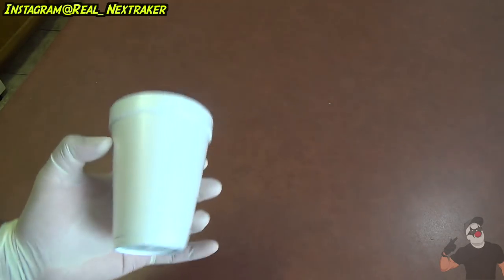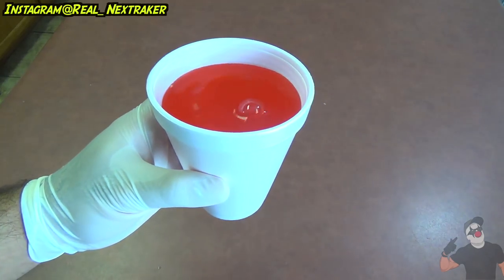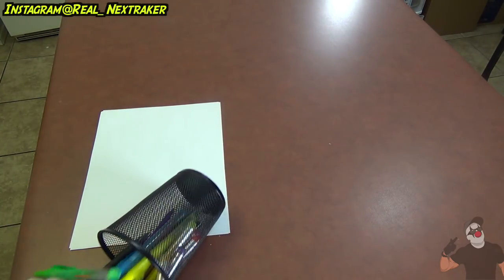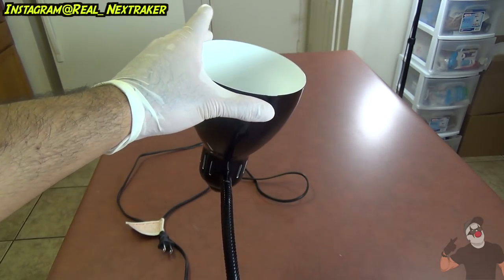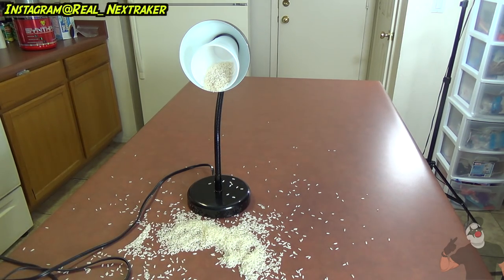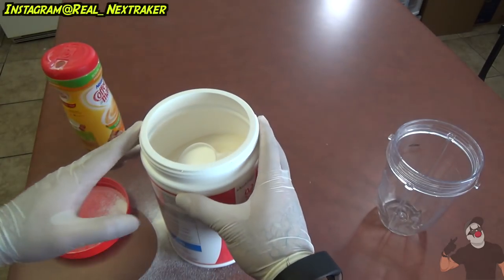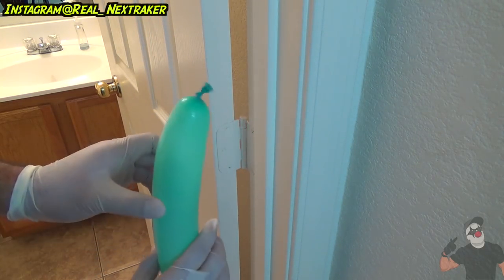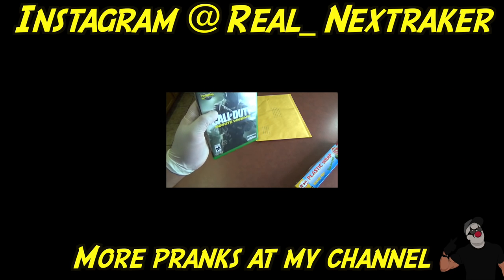5 Evil Pranks You Can Do RIGHT NOW at Home- HOW TO PRANK (Evil Booby Traps) | Nextraker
These are 5 simple household pranks you can pull off on friends and family right now. They are messy so please prank at your own risk!

5 Evil Pranks You Can Do RIGHT NOW at Home- HOW TO PRANK (Evil Booby Traps) | Nextraker